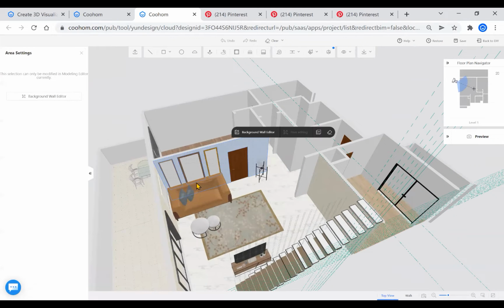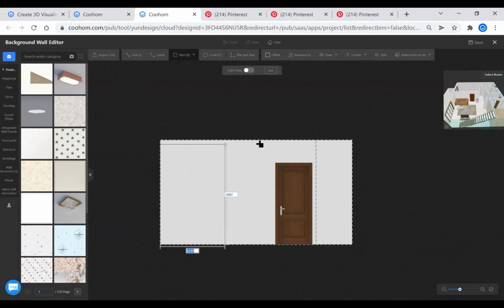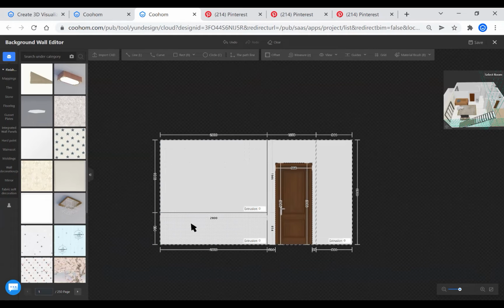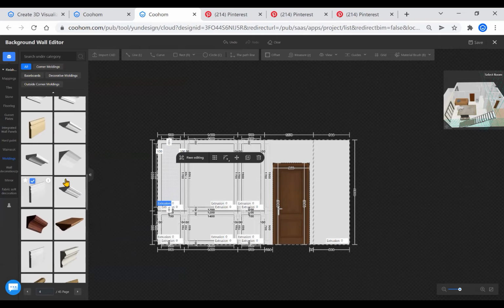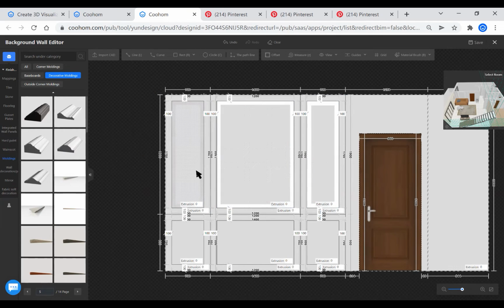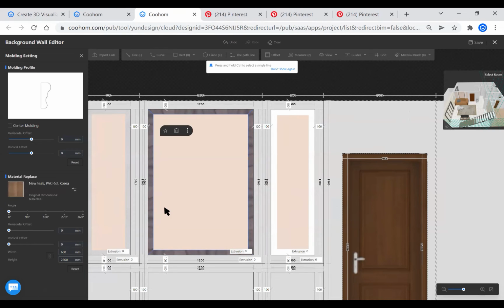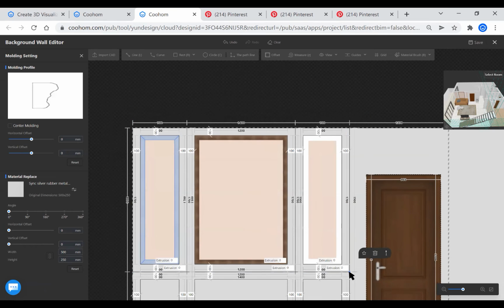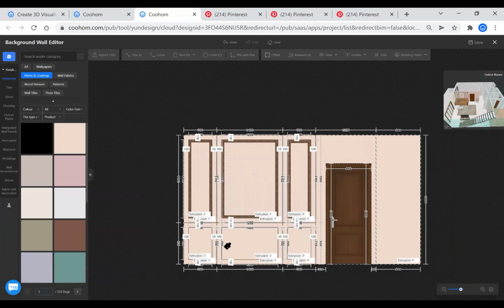Coohom Advanced | How to Draw Decoration Wall Panels | Interior Design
This video tells how to decorate a background wall including painting, molding, and paneling for your design.